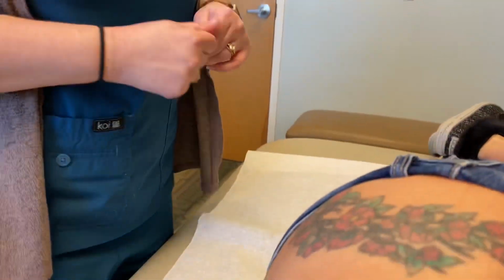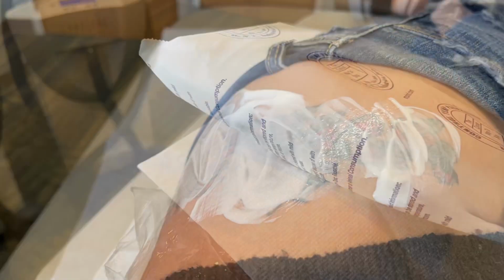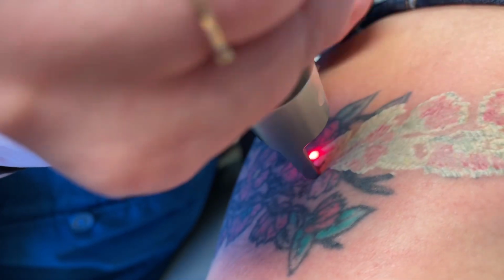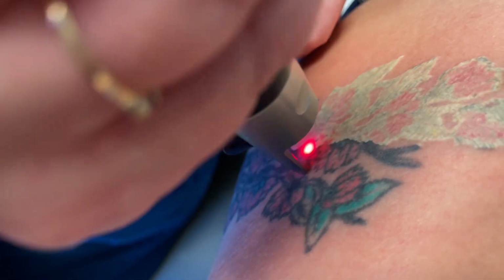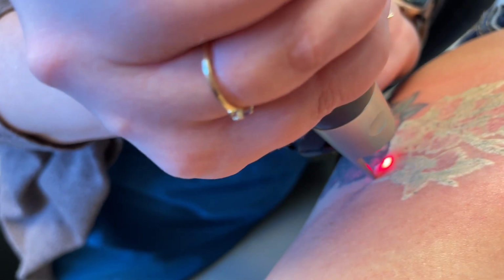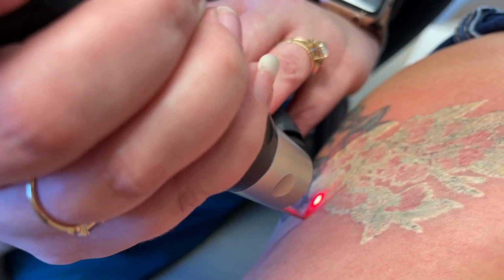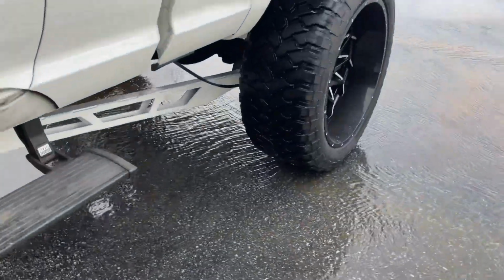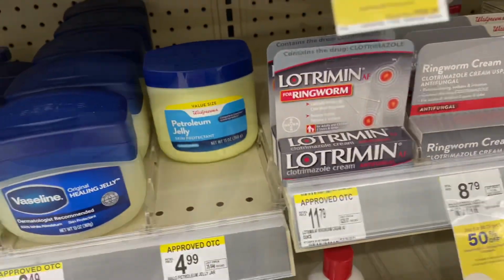LASER Tattoo removal process!! Does It HURT? Old Art New Canvas For Bikini Season 2022 Spring Break